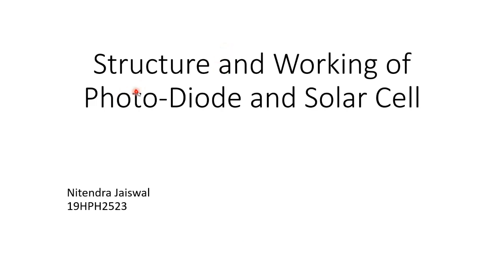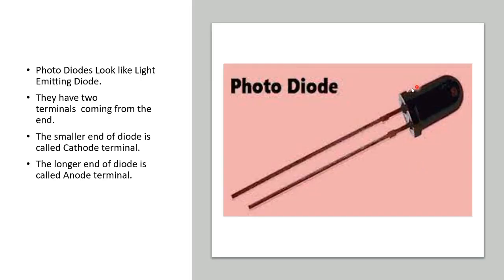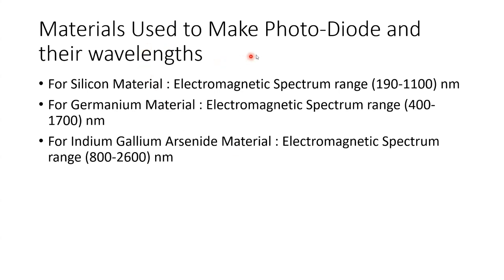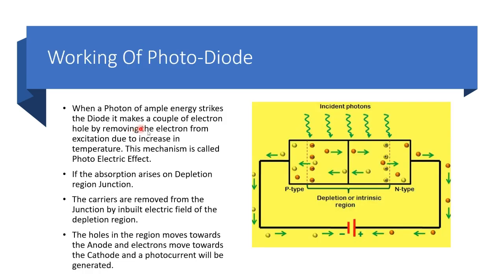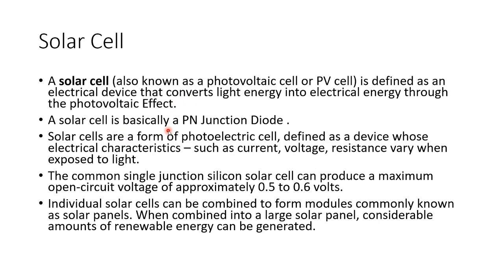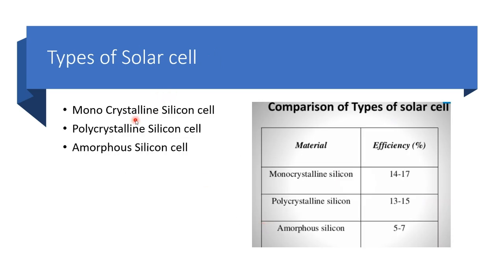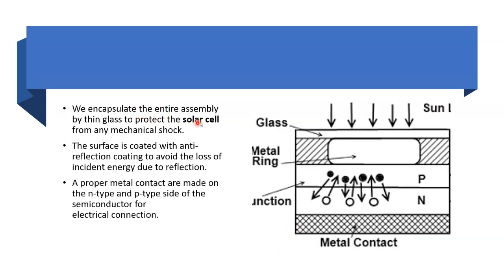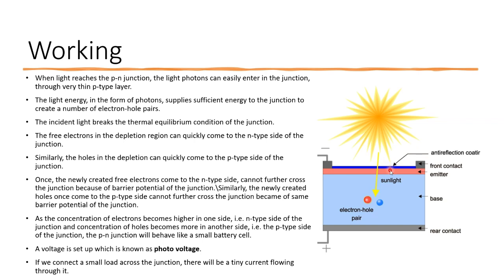PhotoDiode and Solar Cell